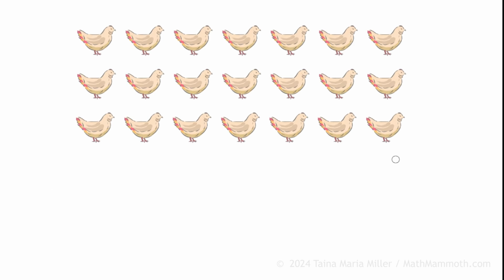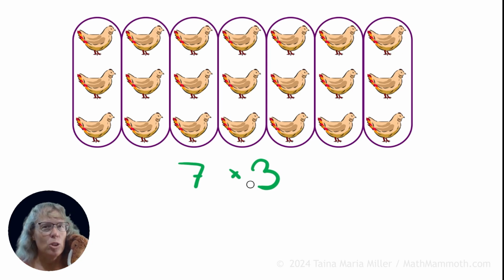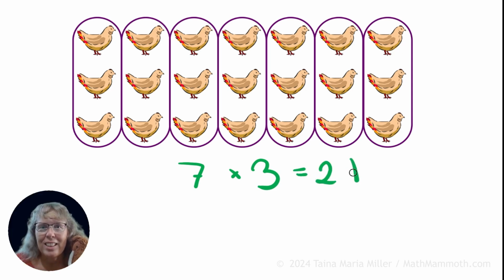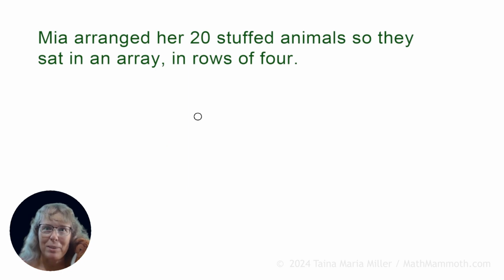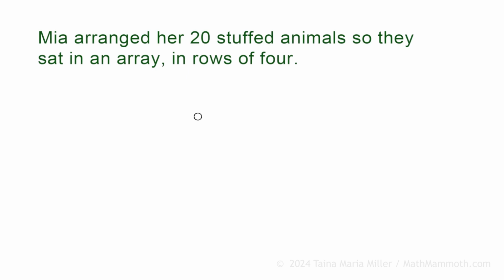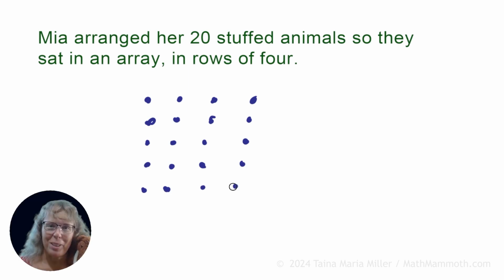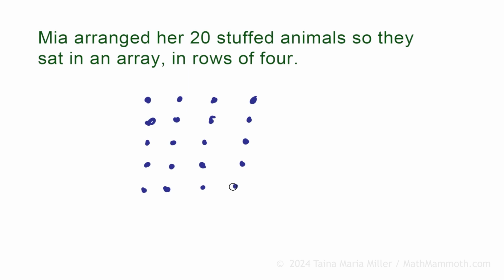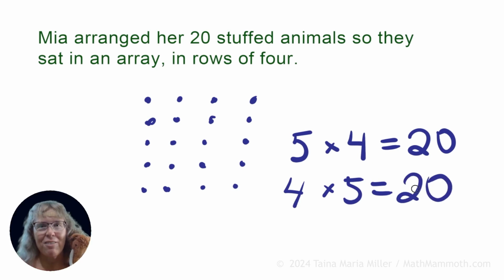Multiplication as an array (3rd grade math)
What is an array? It's a neat arrangement of things in rows and columns. We can write two multiplications from an array, thinking of either rows or columns as groups.